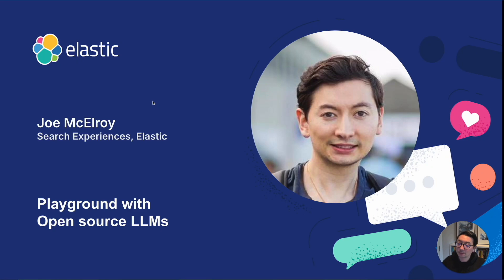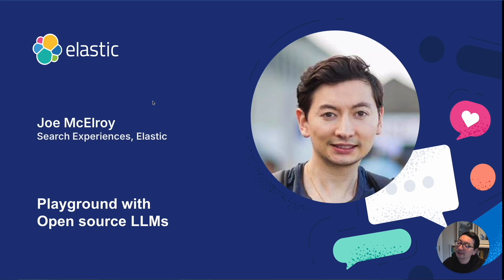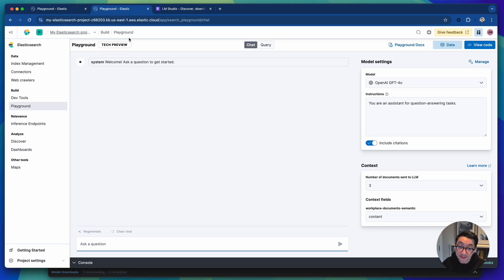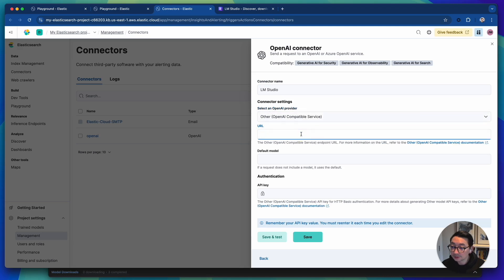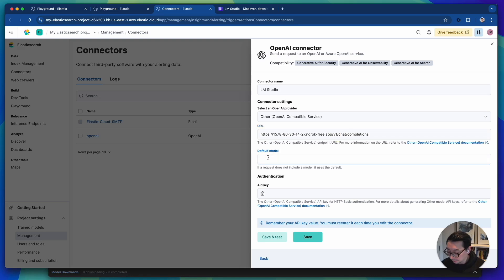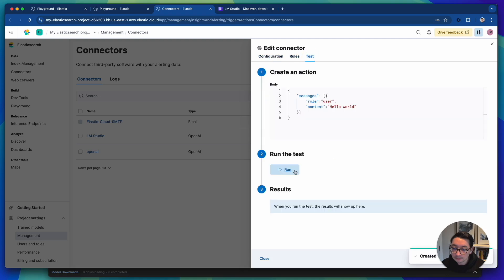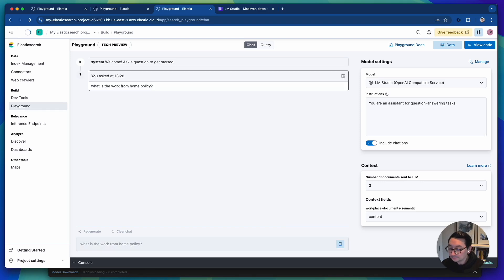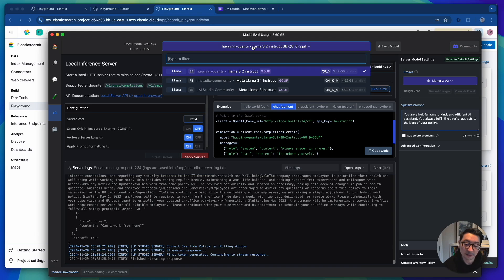Using Elastic Playground With Open Source LLMs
Video created by Joe McElroy, Principal Software Engineer I at Elastic for the blog